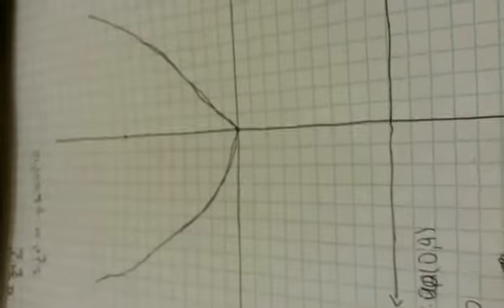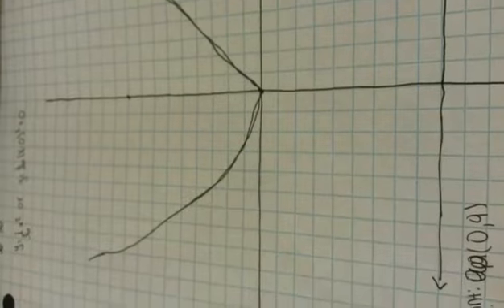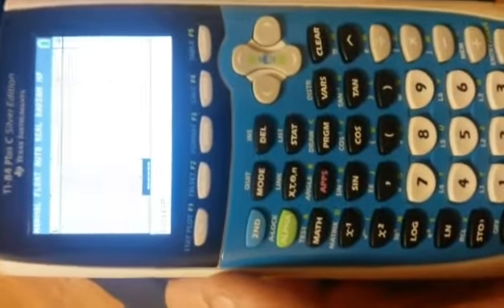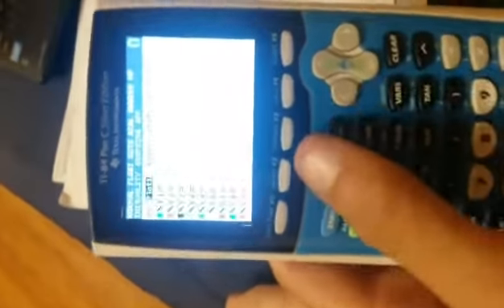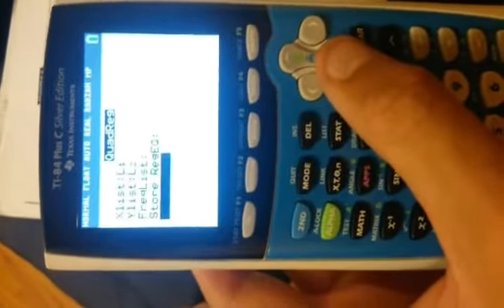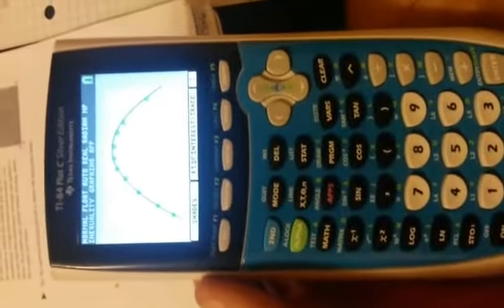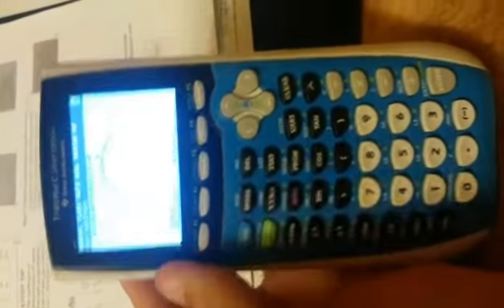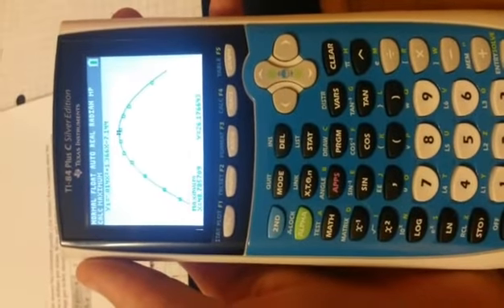Unit 2 assement